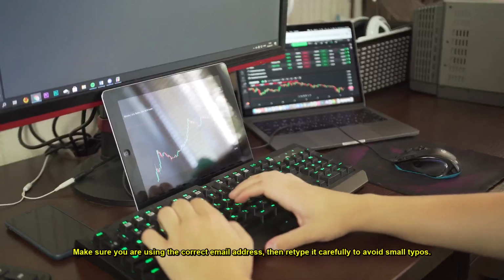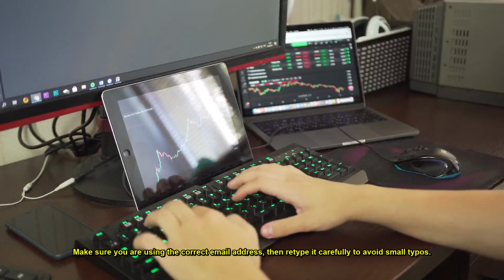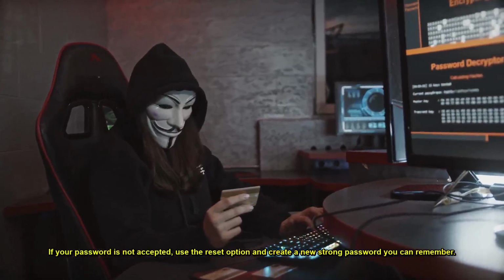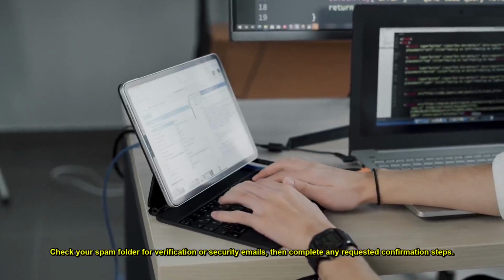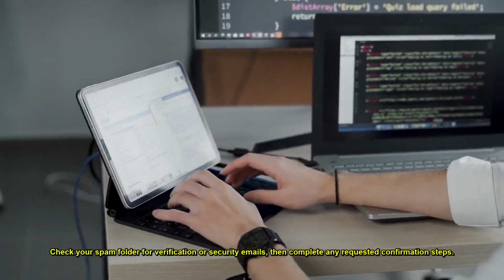How to backup your DeFi positions with Zerion portfolio snapshot - Detailed Guide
In this comprehensive guide, learn how to effectively back up your DeFi positions using Zerion's portfolio snapshot feature. We’ll walk you through each step, ensuring you can easily secure your investments and manage your assets with confidence. Whether you’re a beginner or an experienced DeFi user, this tutorial will provide valuable insights into maximizing your portfolio's safety. Don't miss out on safeguarding your digital assets!